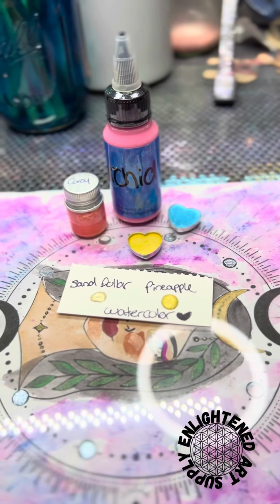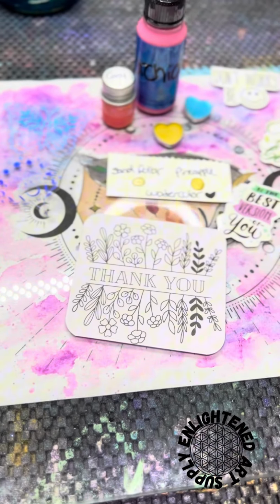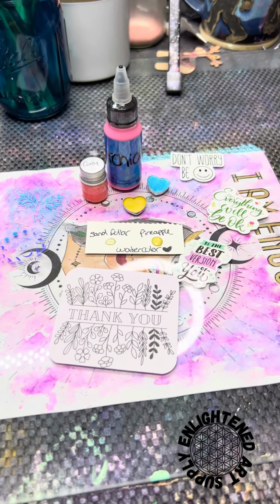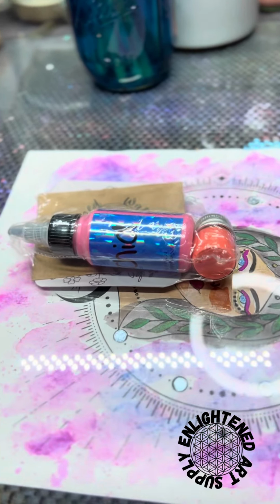Packing an Order for Stellar Syd🩵🩷🧡✨